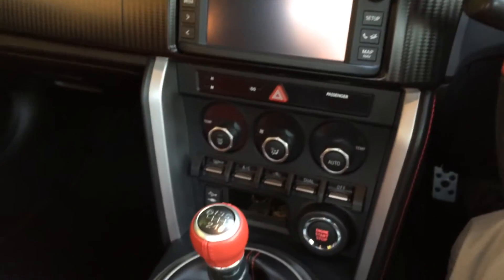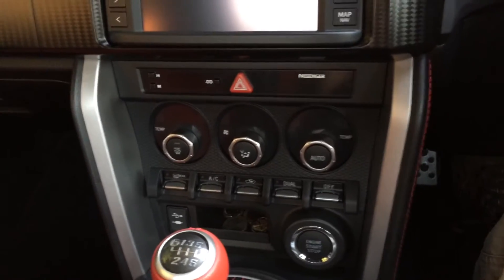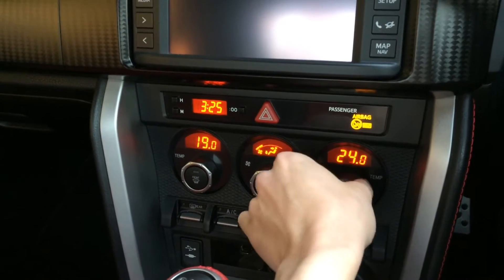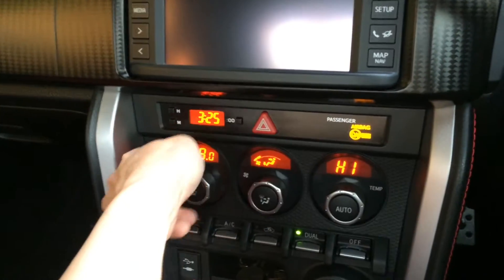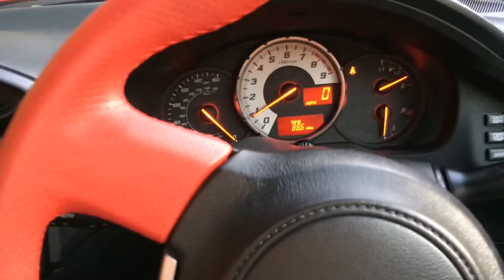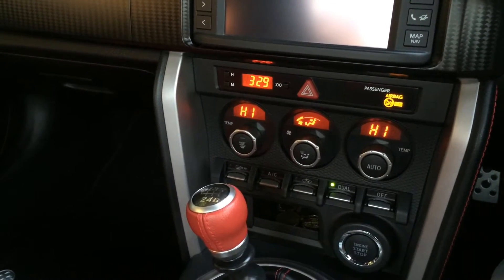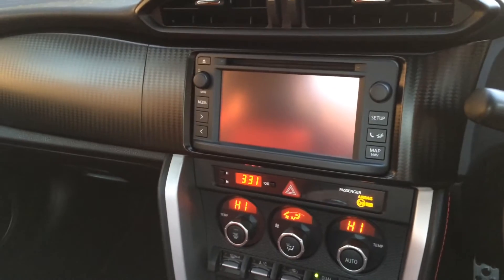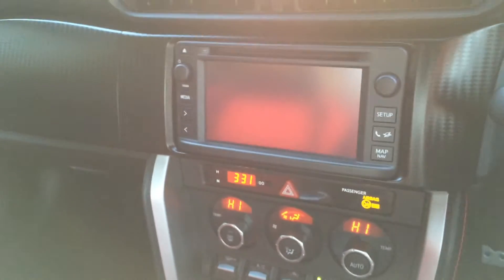How to start and drive a car that's been sitting idle for 2 weeks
This Toyota GT86 boxer has been sat under the covers for 2 long weeks as I had gone on holiday. I was concerned about parasitic load and the cold winter temperatures draining the batter's charge to the point it wouldn't start. Bear in mind the Subaru FA20 boxer has 2 cylinder banks and run a very high 12.5:1 compression ratio thus requiring a higher cranking torque and the corollary being Cold Cranking Amps too.

The brake disc rotors were also corroded and this took a few rounds of stopping the vehicle to finally clean off. Expect the wheels to lock up during this process, especially if the ground is wet / icy.

Lastly, when starting up a wet sump engine after a long time; it is important to let the engine oil circulate in idle to reach and coat all parts before driving off. This is especially important in an engine that uses a timing chain like this one.

Here's what I did on this cold winter Christmas day.